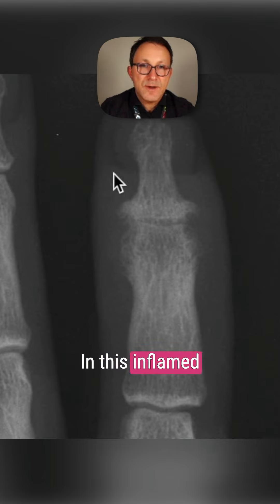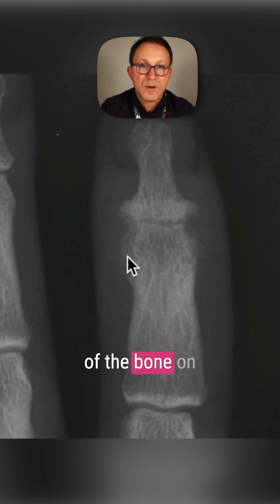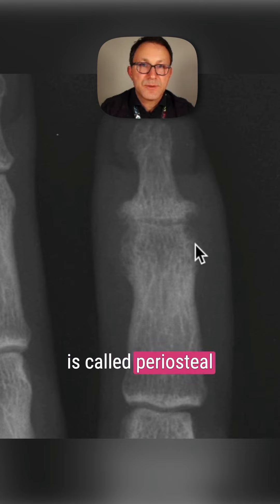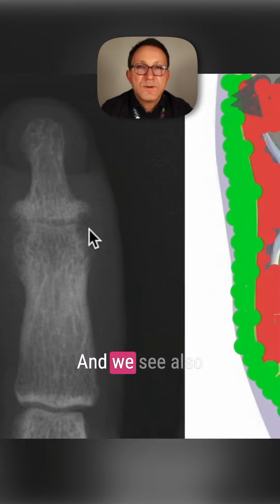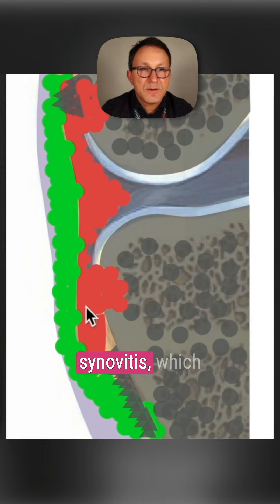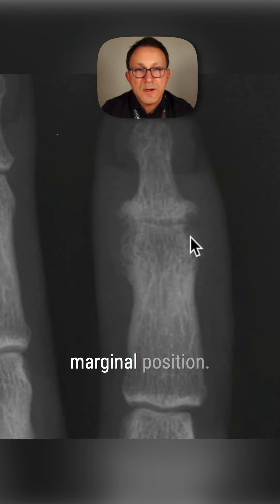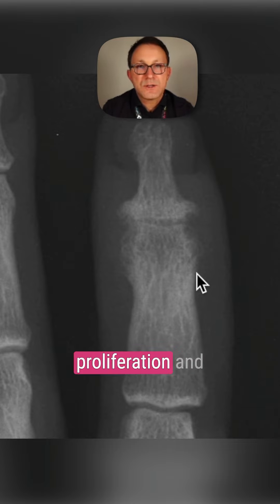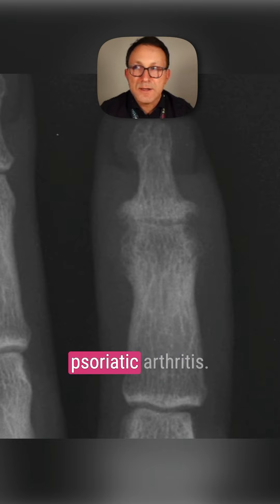PSORIATIC ARTHRITIS: How X-rays and MRI perform in diagnosing the disease // Prof. Kay G. Hermann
Compare X-ray, MRI, and skin manifestations in PsoriaticArthritis! 👀

Psoriasis is a chronic inflammatory skin disease. About 15% of patients may also experience joint inflammation called psoriatic arthritis in the course of their lives.

This joint disease can lead to severe destruction of bones, ligaments, and cartilage. The cause is inflammation of the entheses, i.e., the attachments of the ligaments, tendons, and joint capsules to the bone.

This causes inflammation within the bone, which is often accompanied by bone marrow edema. This, in turn, leads to inflammation in the synovial membrane, synovitis, which triggers erosive destruction of the bone. It is accompanied by changes in the periosteum, the "skin of the bone", which are known as proliferations or spiculae.

If you want to learn more, check out our arthritis module in the BerlinCaseViewer app. It is available in seven languages, including English🇬🇧, German🇩🇪, Romanian🇷🇴, Portuguese🇵🇹, Greek🇬🇷, Polish🇵🇱 and Chinese🇨🇳. More languages will follow.

Do you need expert help? Then March 22 is your day! Sign up for our full-day intensive course, Rheuma Day 2024.

PS. I gave this lecture some time ago on invitation of Sergio Lopes Viana as part of his AdvancedTalks series. Still grateful for this opportunity!